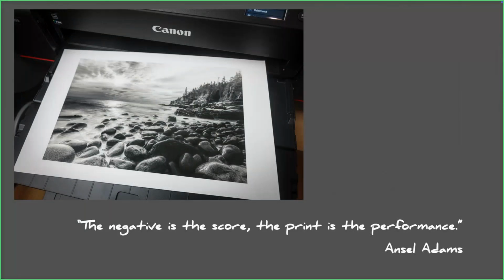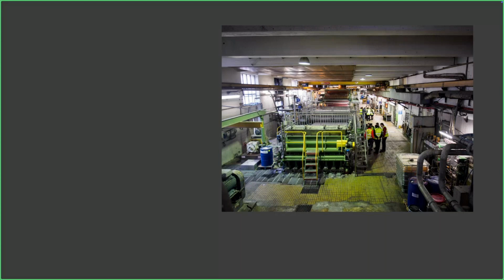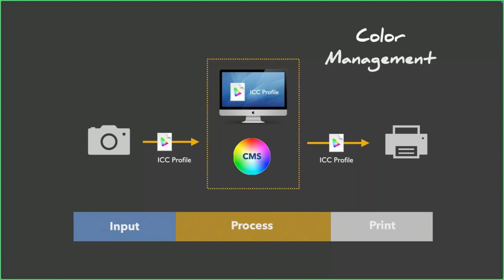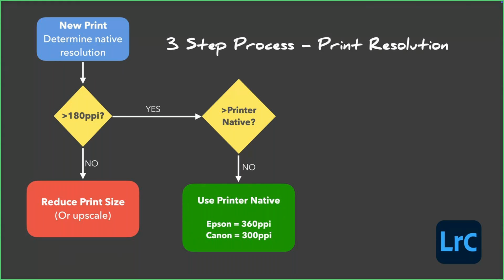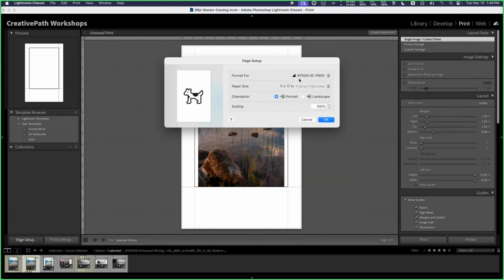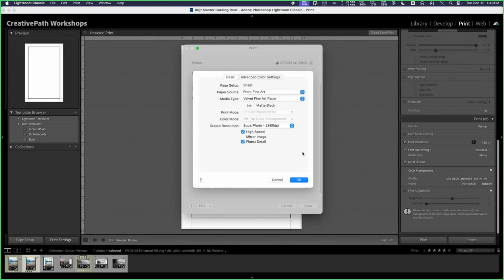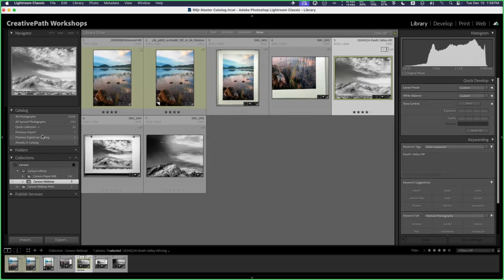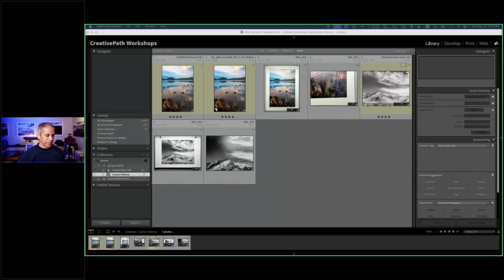Mastering the Print Process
Canson Infinity Ambassador and renowned landscape photographer, Robert Rodriguez Jr., was hosting a free webinar Mastering the Print Process. Known for his expertise in educating photographers at all levels, using Lightroom Classic, Robert guides you through the essential steps to achieve quality prints. Whether you're new to photography or a seasoned artist, this webinar will deepen your understanding of the art of printing, providing invaluable insights on getting the best results from your work.